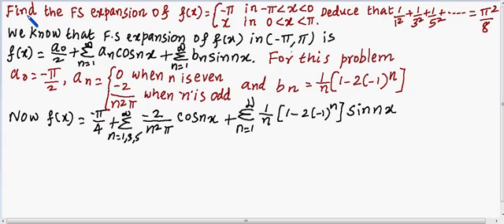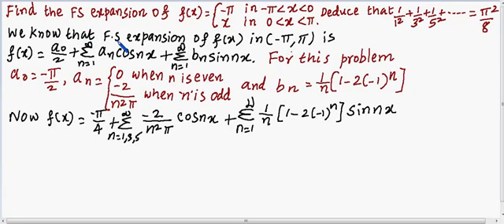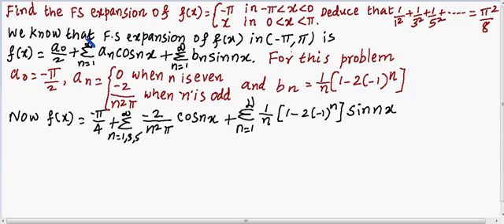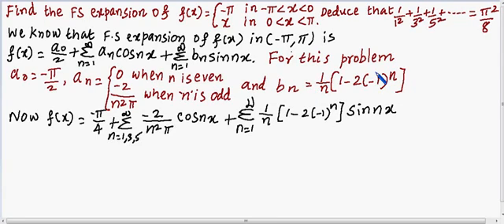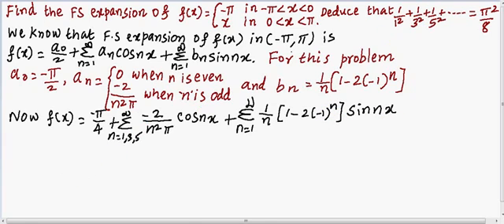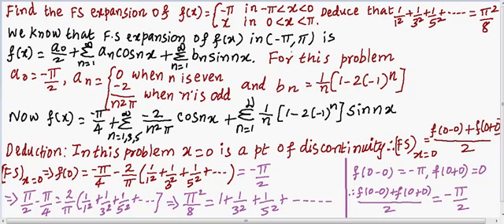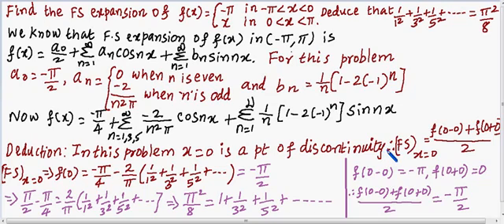FOURIER SERIES TOPIC X PROBLEMS IN THE INTERVAL pai, pai V5 ANNA UNIVERSITY